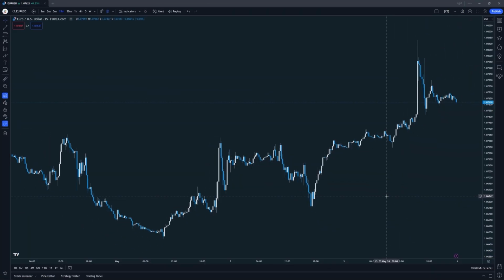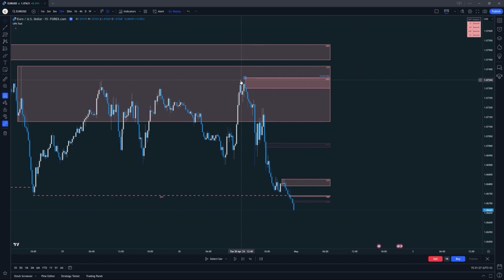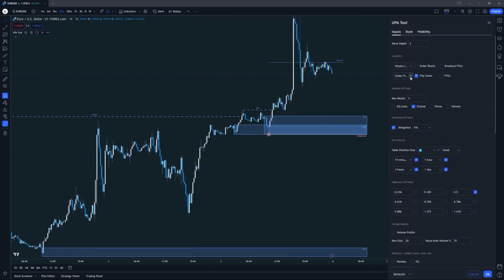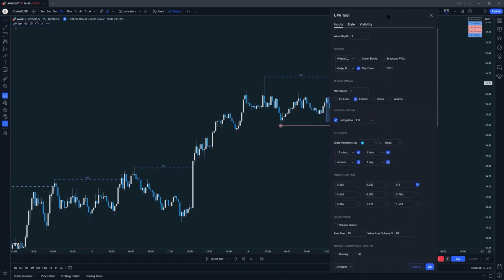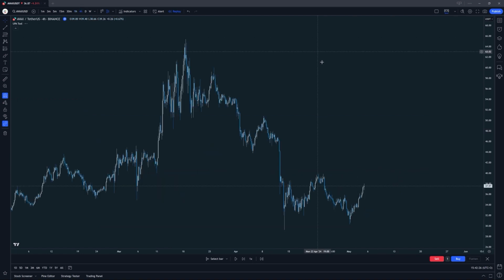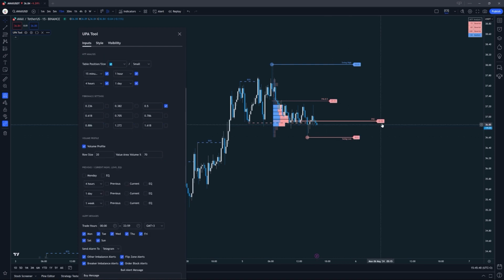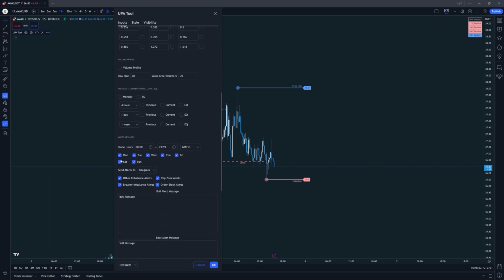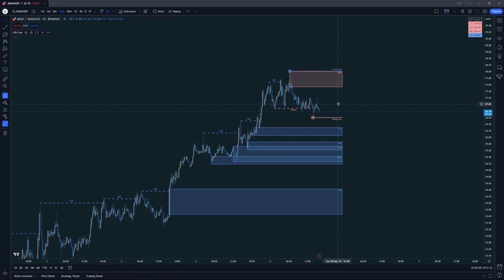Ultimate Price Action Indicator | The Most Powerful Price Movement Analysis Tool!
Meet the Ultimate Price Action Indicator! This powerful tool helps traders analyze price movements with unmatched accuracy. In this video, we'll dive into how the Ultimate Price Action Indicator works, its advantages, and how to use it effectively. Elevate your trading game by watching now!

📈 Most accurate price action analysis
🔍 Benefits of the indicator
🛠️ Tips and strategies for optimal use

Discord address: https: // (if you delete the space after https: you can reach the link.) or you can join the server by contacting me via message on discord. Discord username: wonra16